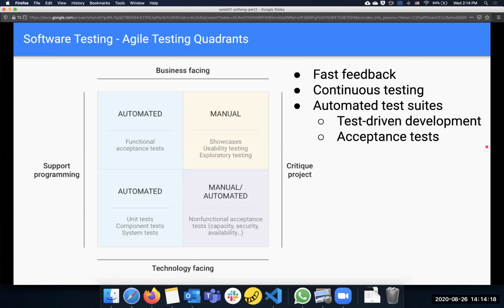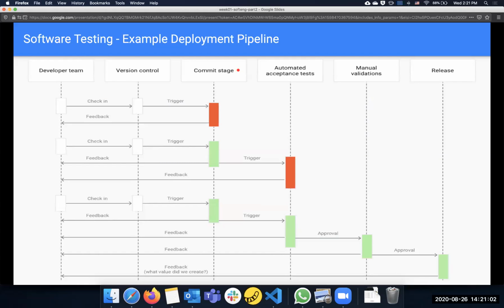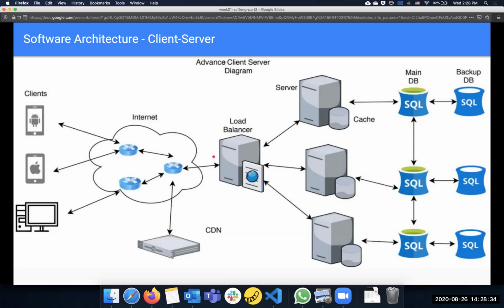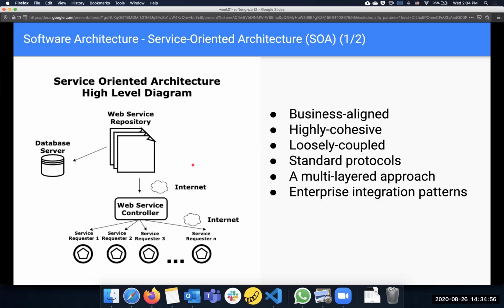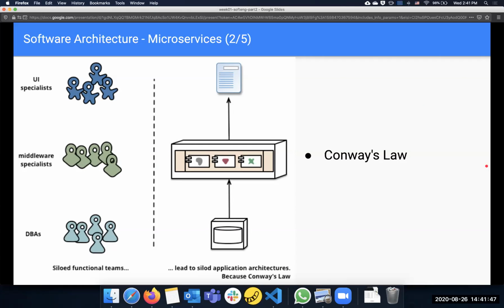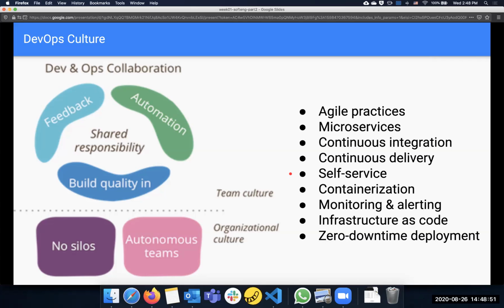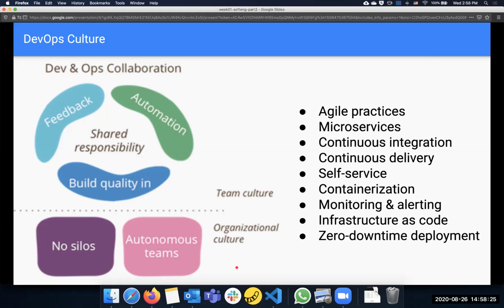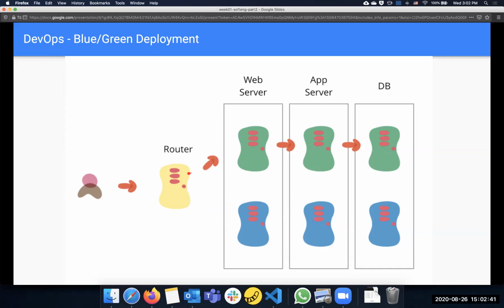Software Engineering: A Brief Overview (Part 2)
agile testing
architecture: SOA, microservices
devops: CI/CD, blue/green deployment